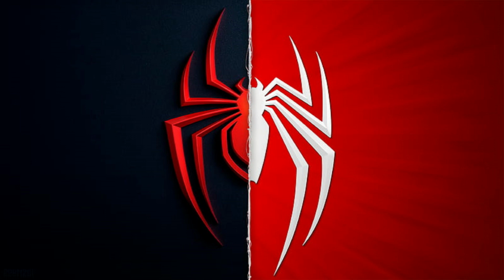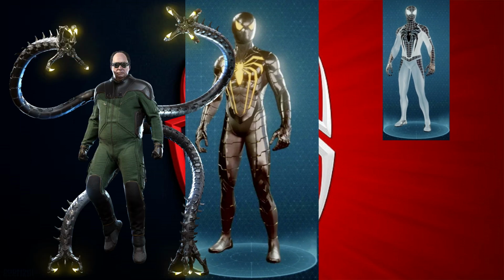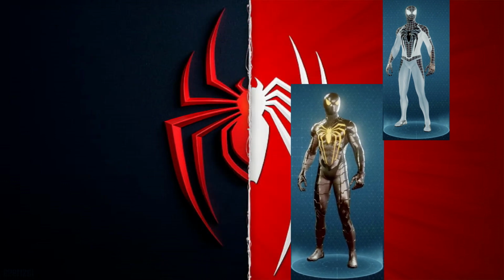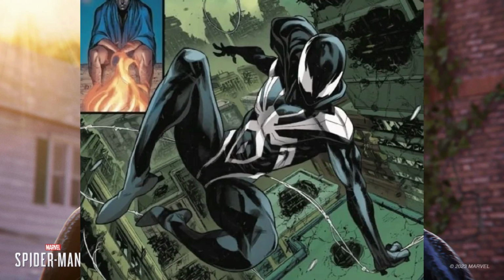Spider-Man 2 PS5 Suit WISHLIST! |*Peter Parker and Miles Morales*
With Insomniac's Spider-Man 2 game for the PS5 around the corner, I thought I could give my take on the Amazing Spidey Duo's collection of suits for the game. If you have your own ideas, sound them off in the comments below. And thanks for taking your time to read my silly description. If you did read this far put "waffles smell like pancakes" in your comment so we can confuse people who didn't. lol

I have a fiverr. if you want some artwork, check it out😊